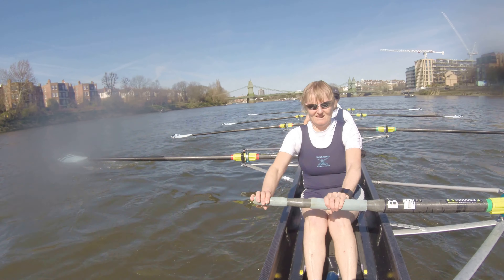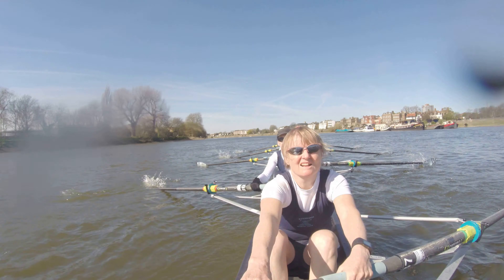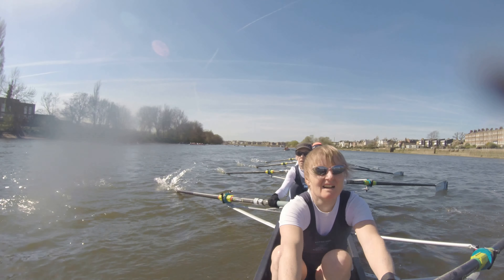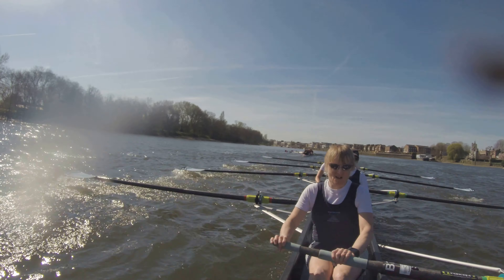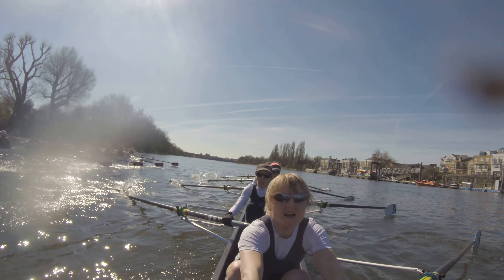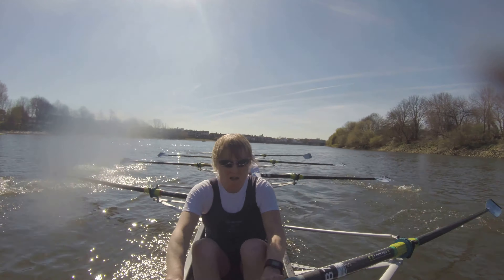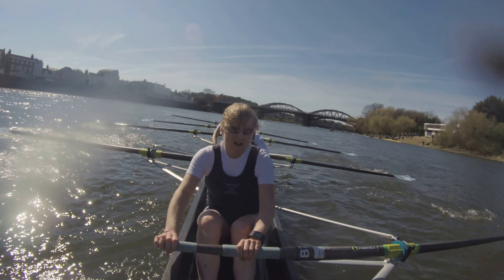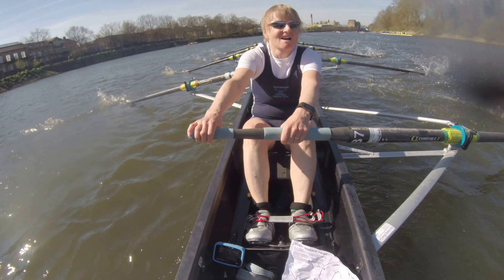2017 Veterans Head of the River: Weybridge Rowing Club Women's E 8+, Part 1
Bow #193